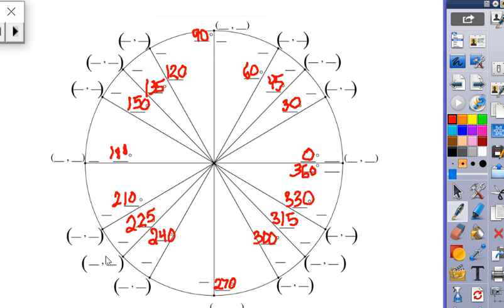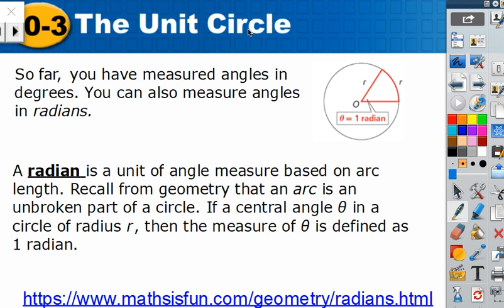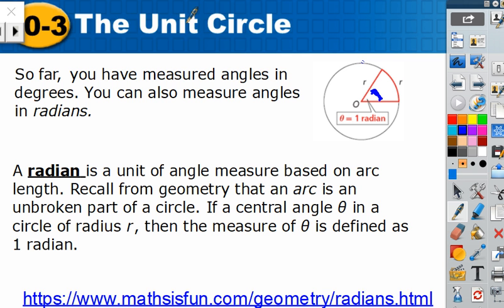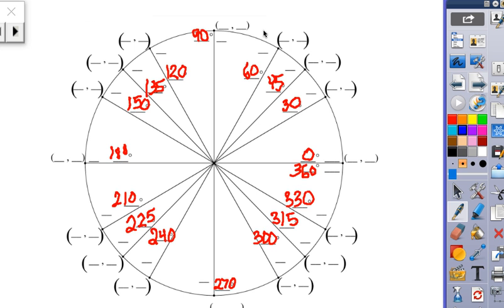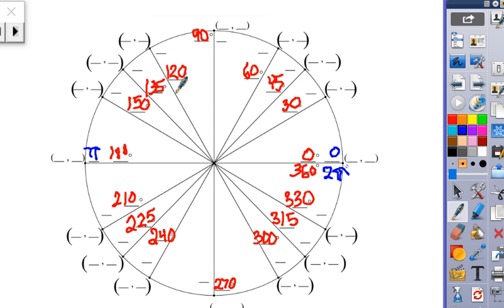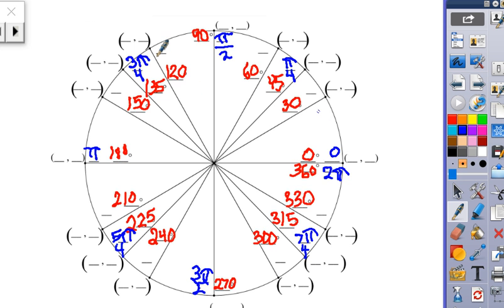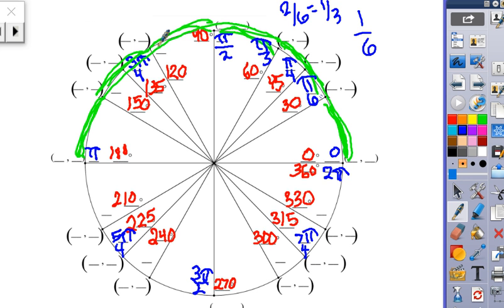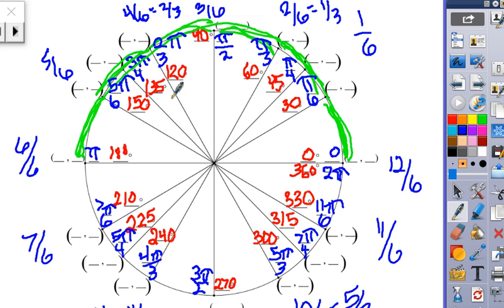Unit Circle and Radians pt2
Quick explanation of Radians and filling in radians on the unit circle.